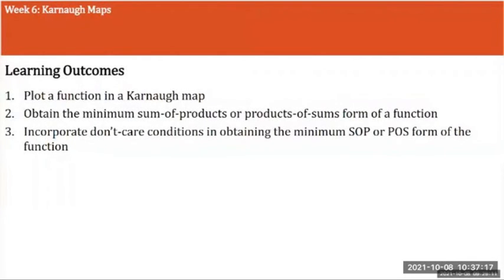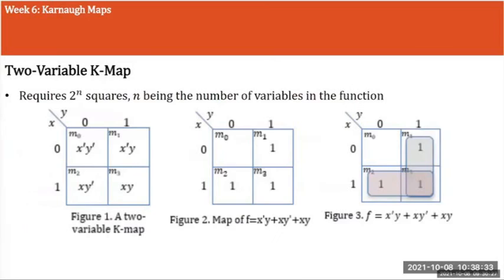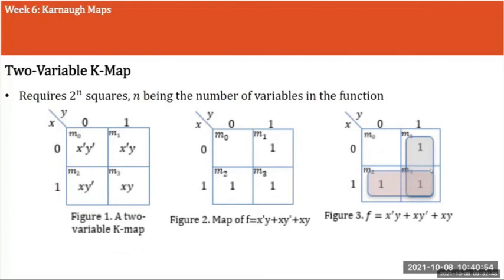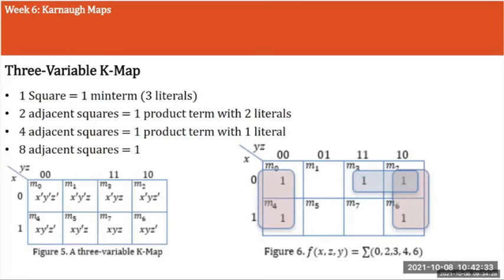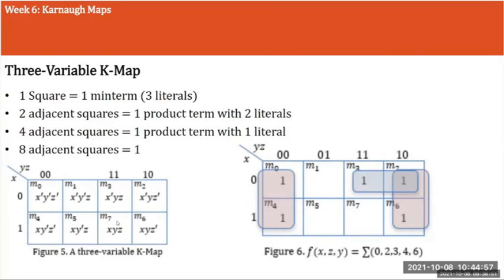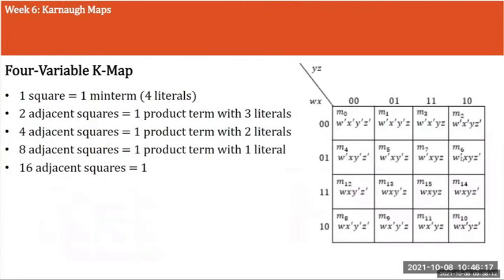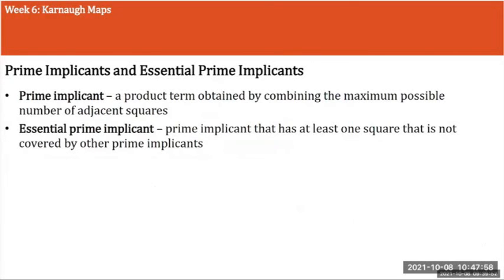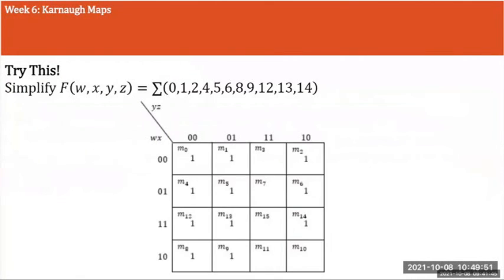Logic Circuit and Switching Theory - Karnaugh Maps